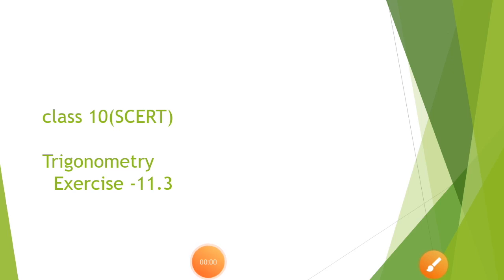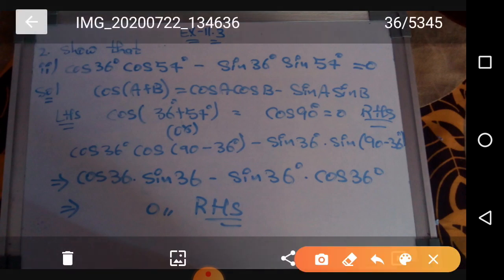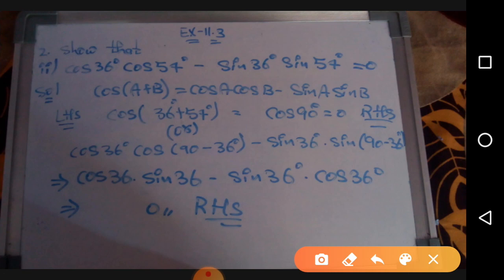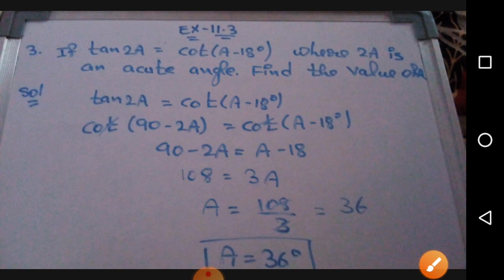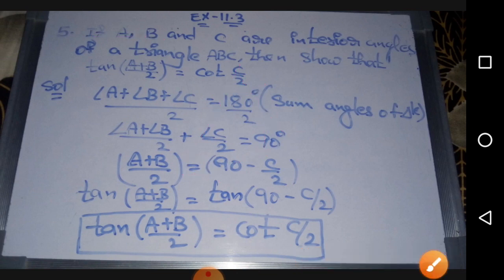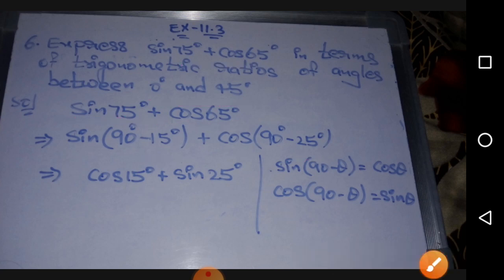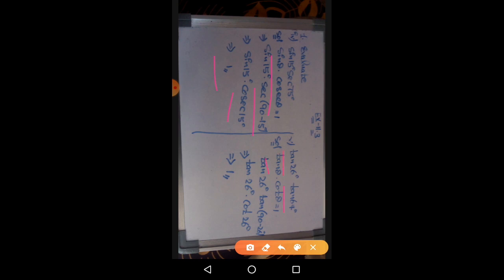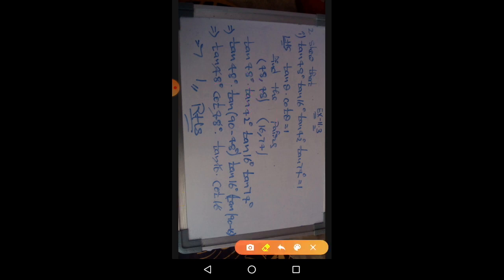Trigonometry excercise 11.3 class 10(SCERT)